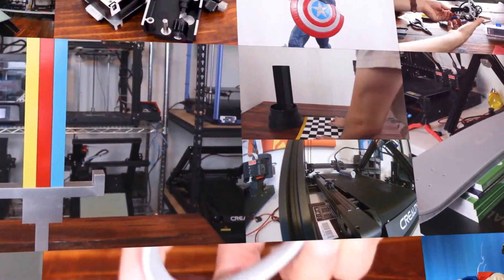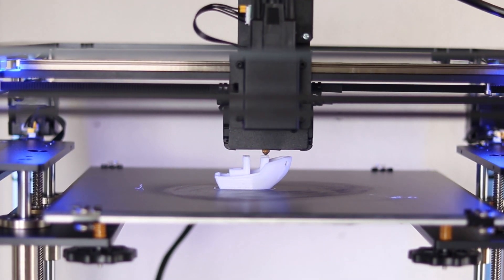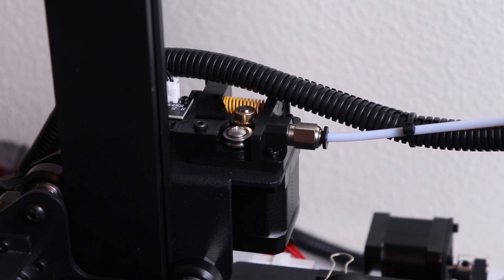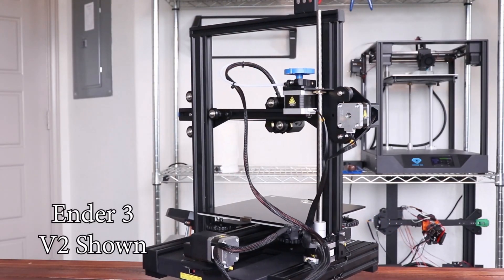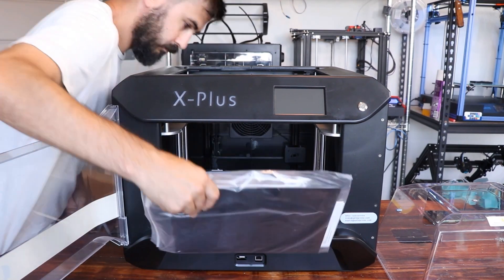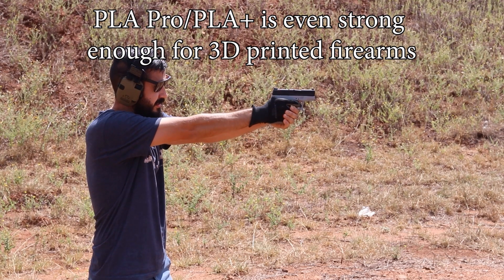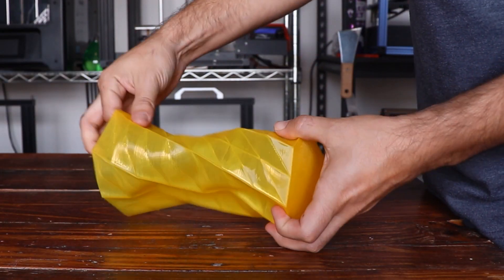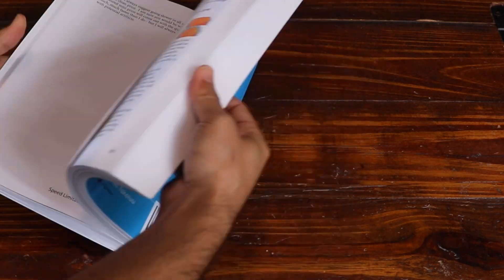HOW TO GET INTO 3D PRINTING! 3D Printing for Beginners Guide (ft The 3D Print General)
3D printing is a hobby that's been becoming more and more mainstream in recent years as costs of 3D printers has been going down. But what's strange is that 3D printing is such a complex hobby yet still more people are joining into the fun. So to help people like myself who want to know how to get into 3D printing in 2022, I have teamed up with the 3D Print General himself to bring you this 3D printing guide for beginners! In this 3D printing for beginners tutorial we guide you through everything you need to know about 3D printing and how to get started with 3D printing. We go over what 3D printer to buy and what the best 3d printer for beginners. We talk about the biggest brands in 3D printing, explaining the differences between Prusa 3D printers, Flashforge 3D printers, Qidi 3D printers, Creality 3D printers and more! We also cover the best 3D printing materials and create a quick 3D printing filament guide, so you know what the best filament for 3D printing is! And finally we talk about what you need for 3D printing and the best 3D printing accessories!

Chapters:
0:00 How to get into 3D printing
0:43 How much does a 3D printer cost?
5:34 Who makes the best 3D printers?
8:43 Best 3D printing materials guide
11:36 Accessories for 3D printing
12:37 Conclusion